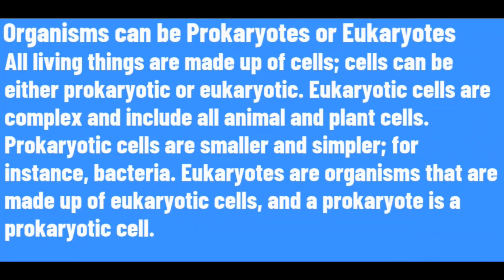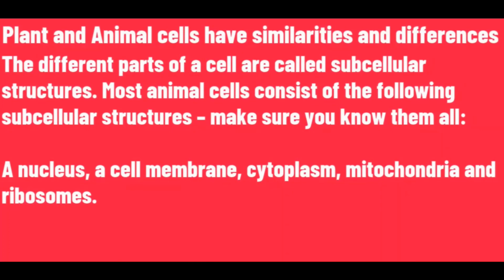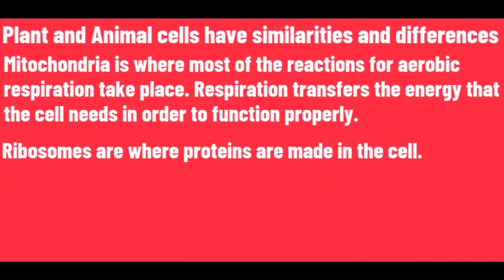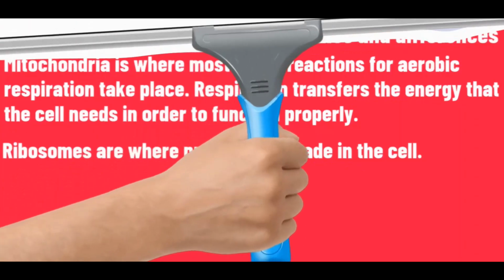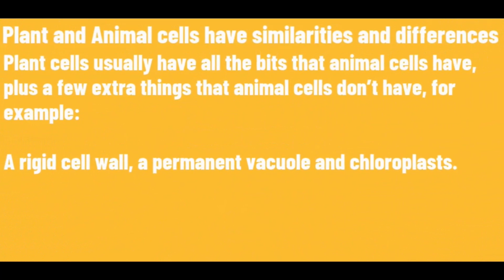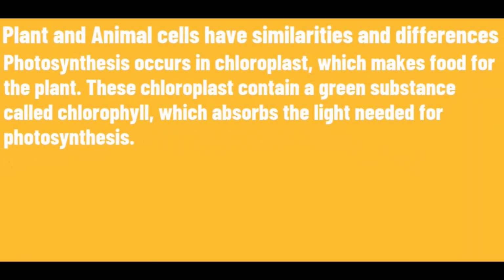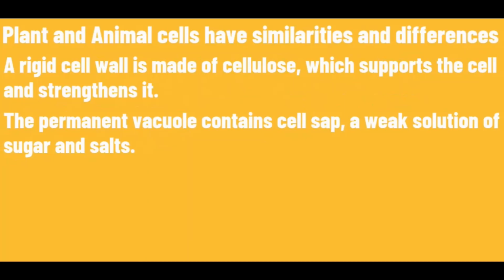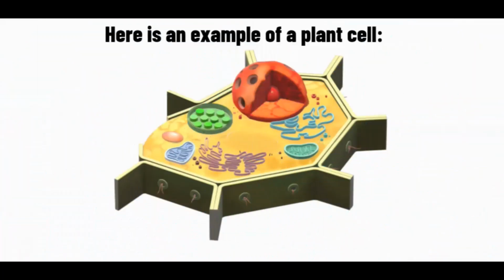Clip 1 Cells - Science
In this video, we look at the differences and similarities between eukaryotic and prokaryotic cells. I thoroughly explain what each subcellular structure does in both plant and animal cells.